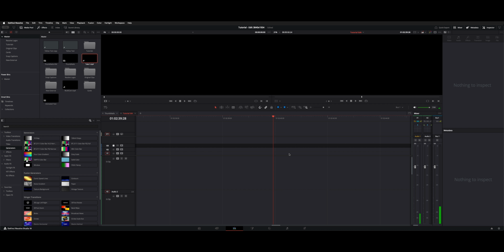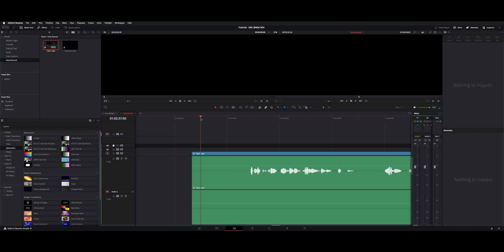DaVinci Resolve 19 - Sync Issue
Sync issue audio plays prior to waveform.
Re-sync media files / file naming / cache issue.